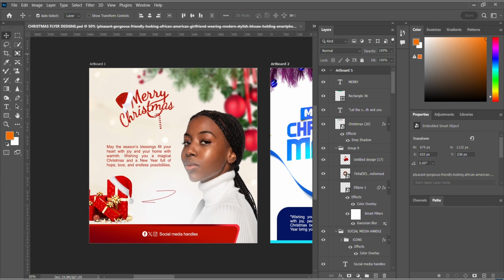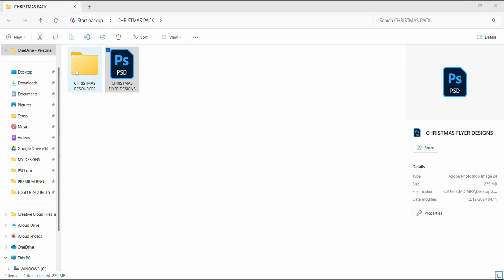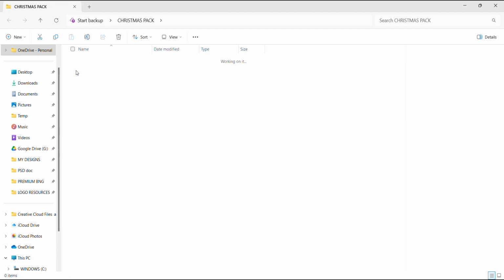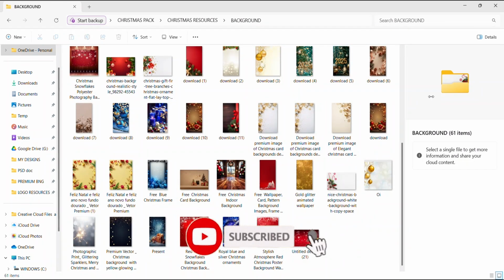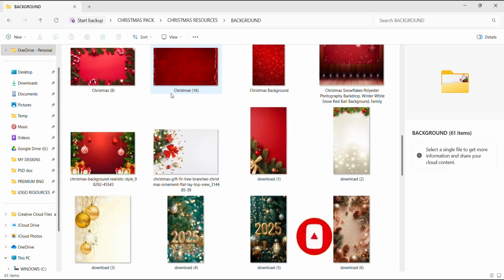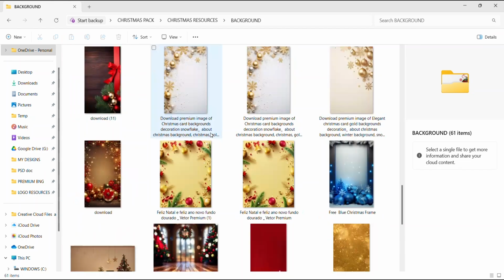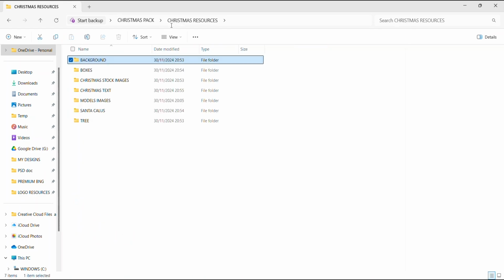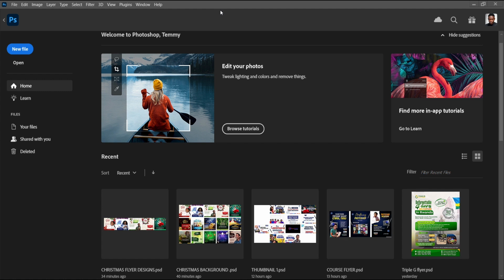FREE CHRISTMAS DESIGN : EDITABLE FLYERS & 400+ CREATIVE RESOURCES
If you’re ready to design, grow, and earn - this is your moment 🔥

Get ready to make this Christmas unforgettable with our Ultimate Christmas Design Bundle! 🎄✨ Packed with beautifully editable flyer designs and over 400 premium resources, this collection is perfect for designers, marketers, and creatives who want to deliver festive magic effortlessly.

Whether you're creating promotional materials, social media posts, or personalized holiday greetings, this bundle has everything you need to save time and stand out.

🌟 What's Inside?
- Stunning, customizable flyer templates
- High-quality Christmas-themed assets: icons, illustrations, and backgrounds
- Easy-to-edit formats for quick and seamless use

Unleash your creativity this holiday season and spread the festive cheer like never before. 🎁 Get your hands on this ultimate bundle today!

Perfect for:
- Businesses looking to elevate their holiday marketing
- Designers crafting captivating holiday visuals
- Anyone wanting to create memorable Christmas content!